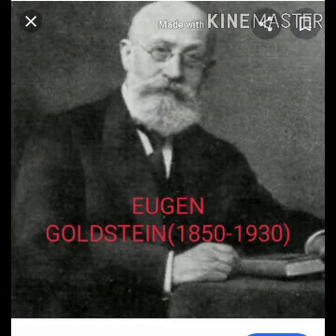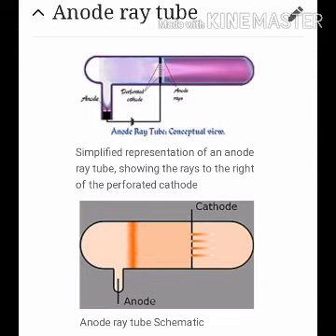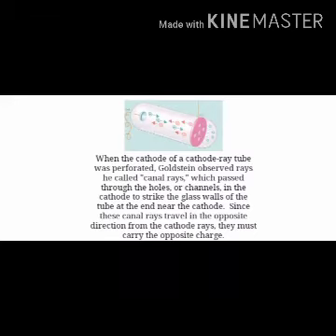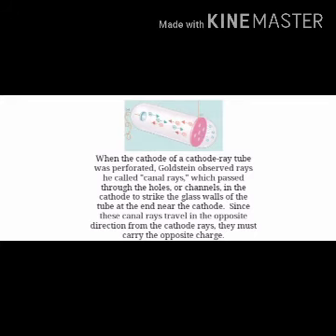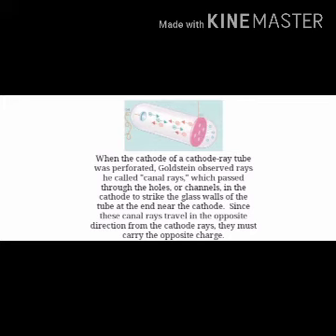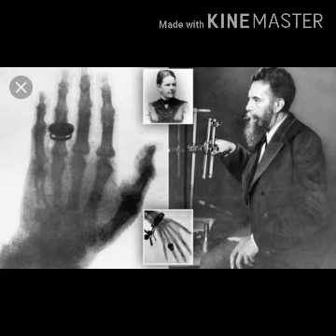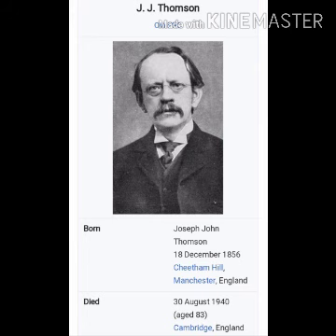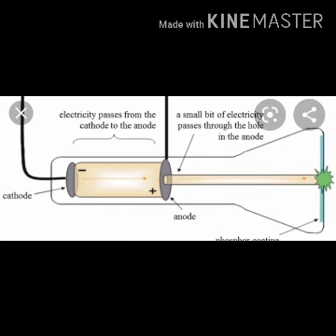E 5 / 9A / CHEMISTRY / STRUCTURE OF ATOM / Scientists,Experiments and Findings / part 2 / Preetha G